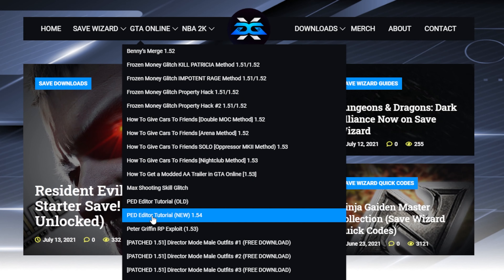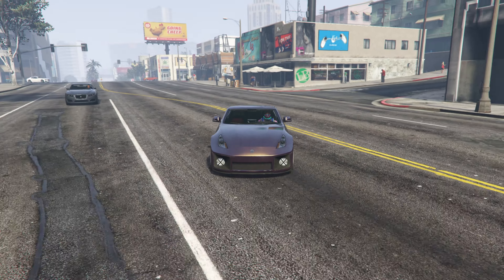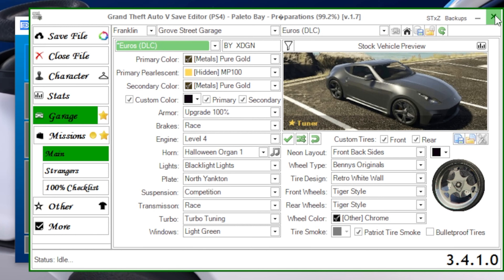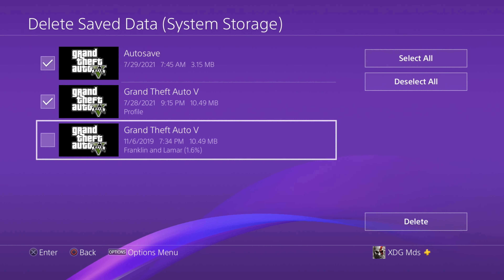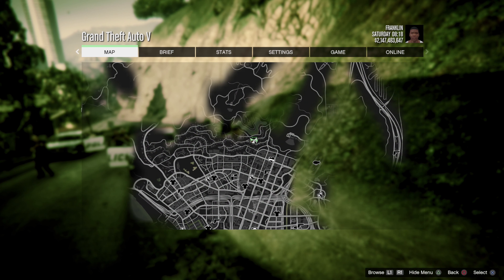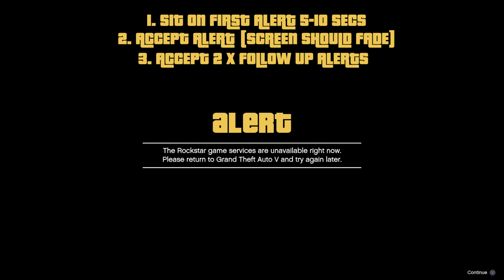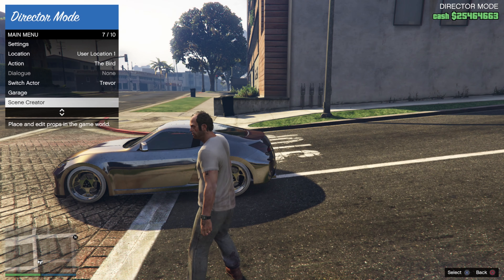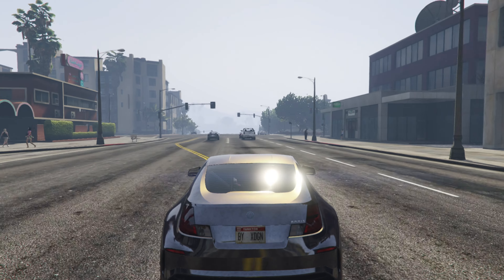FAILED DMO 100 TIMES THEN I DID THIS...(1.57 WORKAROUND NO NETCUT)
How I hit DMO without using Netcut

Timestamps:
0:00 - Intro
1:49 - Tutorial Start // Transfer original save to PS4
2:26 - Transfering Decrypted Data to Original Save
3:28 - Transfering Modded Save Back to Console
4:25 - Change MTU to 615
5:15 - Actual Glitch Start
8:30 - Spawning With Trevor in Mountains (ACCEPT THIS AND FOLLOWING ALERT!!)
10:08 - Spawning in Lobby With DMO Car

gtax, gta online, gta online glitches, gtax xdg, gta save wizard, gta save editor,dmo lite glitch, how to hit dmo lite